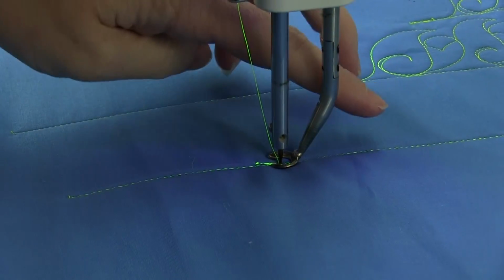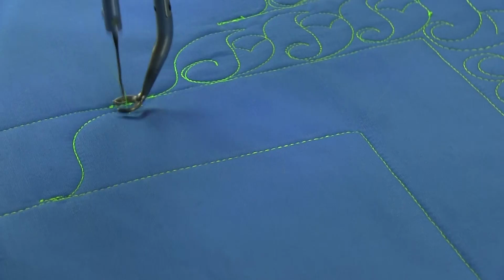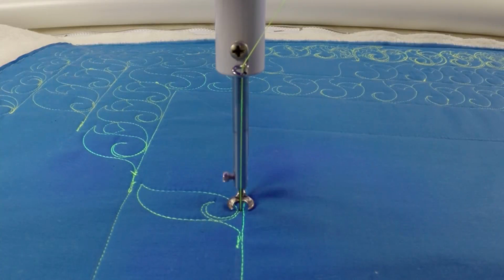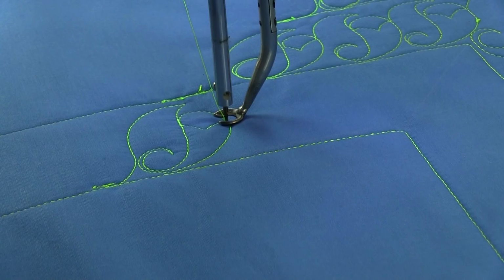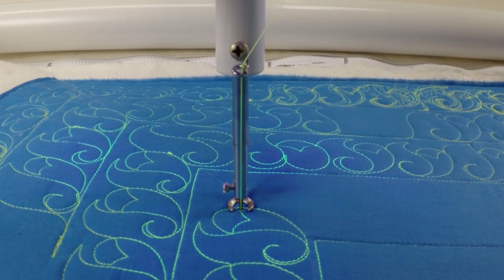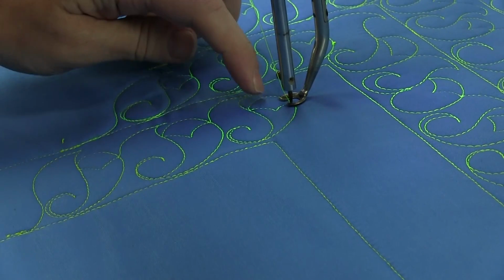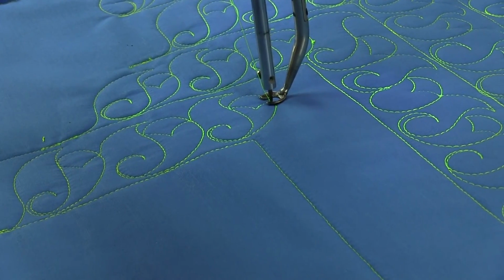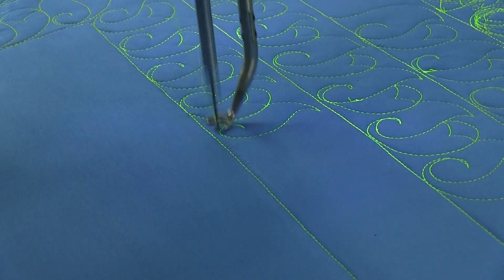APQS Video Tutorial: Penguin Curl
In this Video Tutorial APQS Dealer and Educator Angela Huffman shares a border design that's a little more formal. It's got a fun name: Penguin Curl. Happy Quilting!